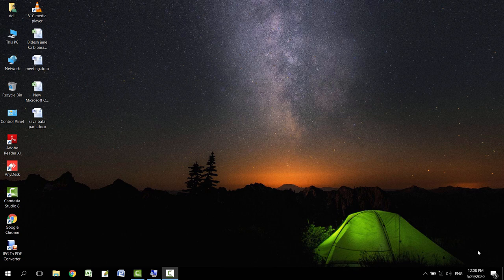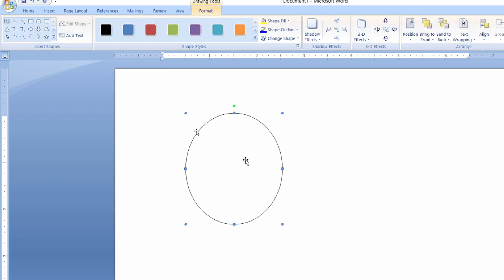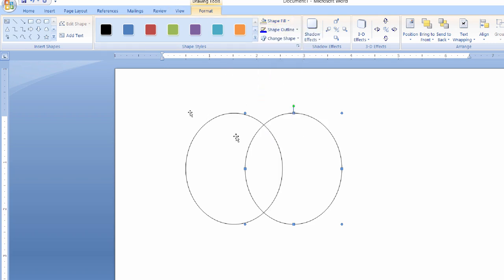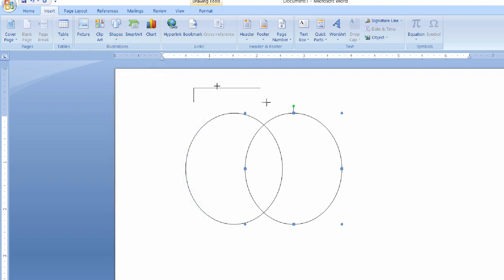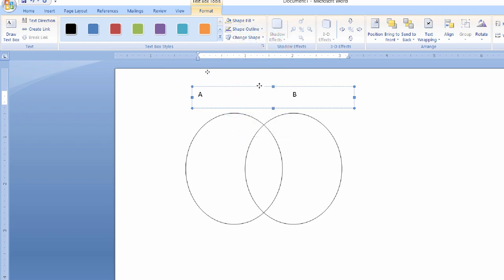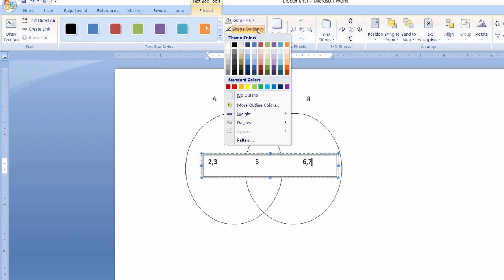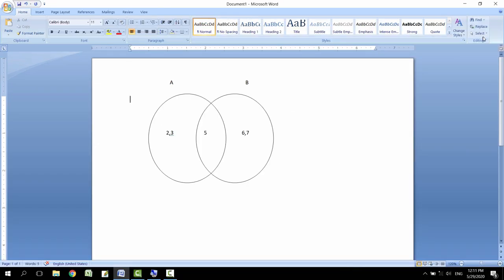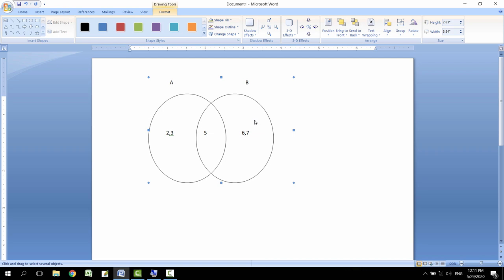Draw Venn Diagram In MS Word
How to make venn diagram in word. Steps to make venn diagram in Word.